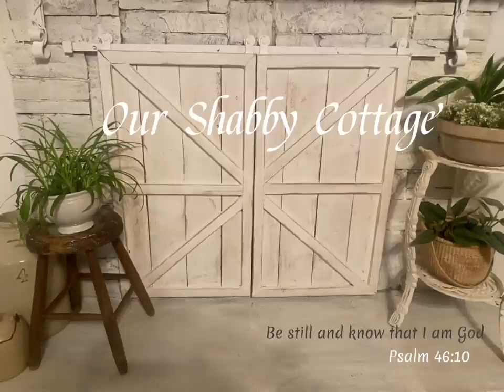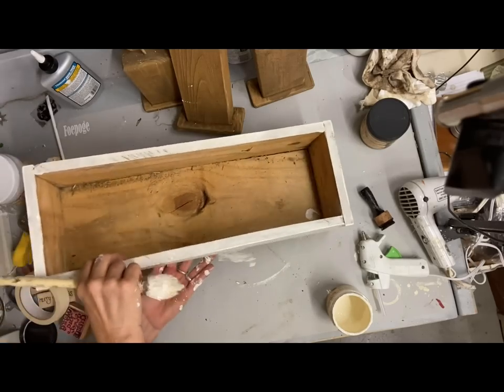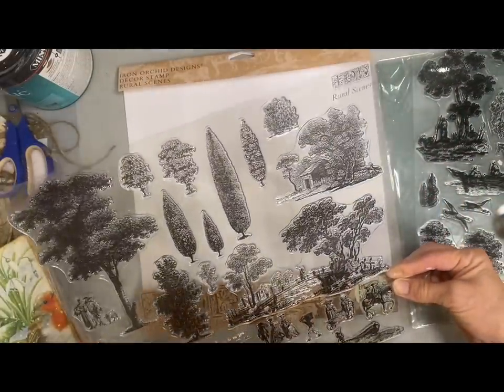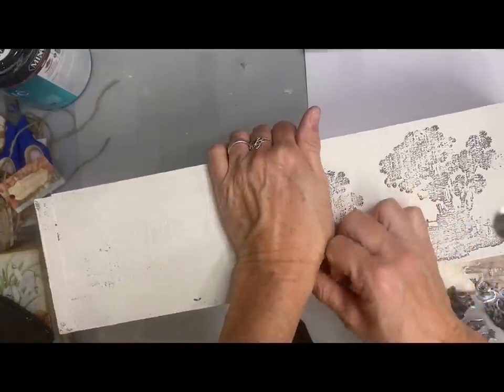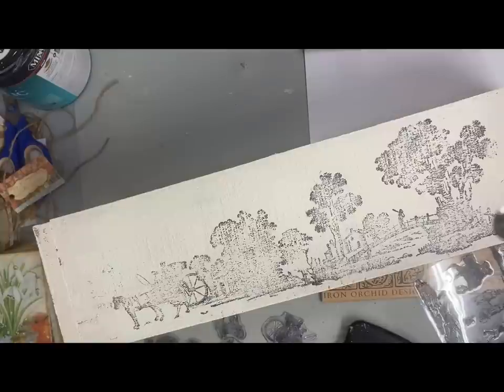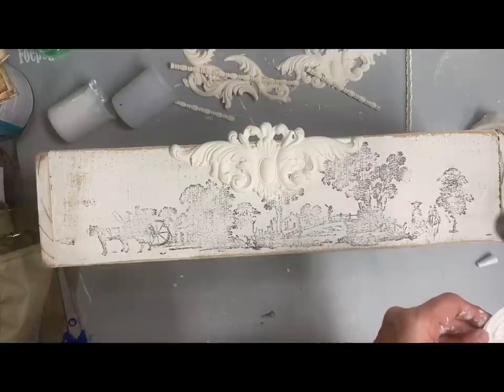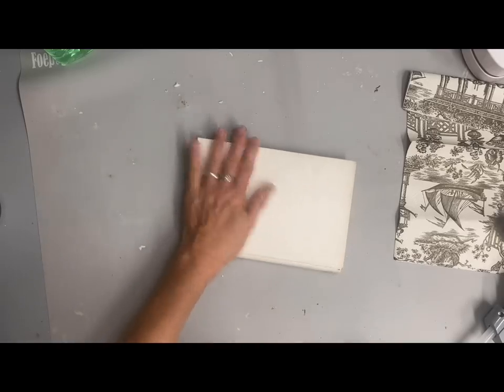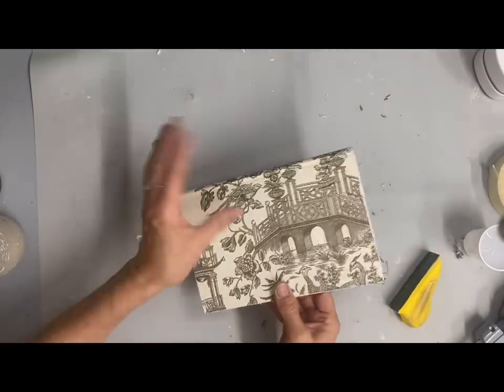French Country Neutral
French Country Neutrals
Materials List

Stenciling makeup brushes
Molds Look what I found on Etsy